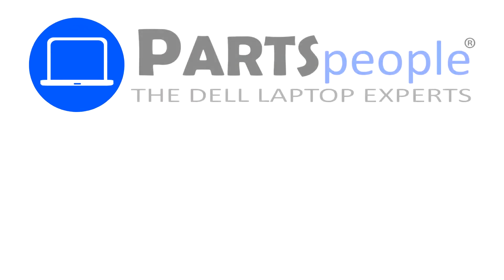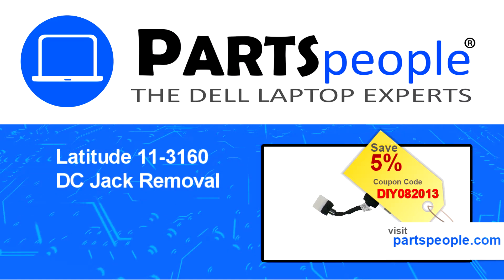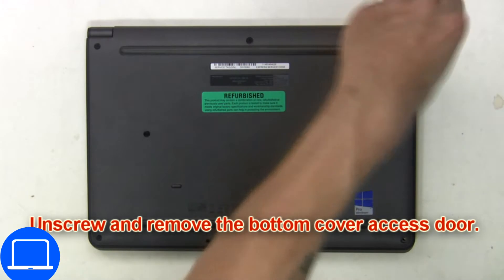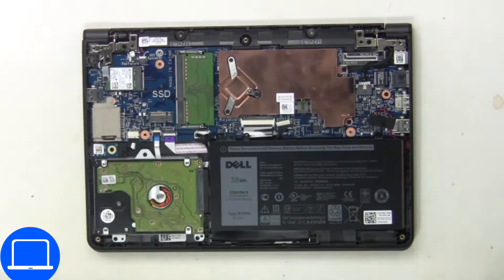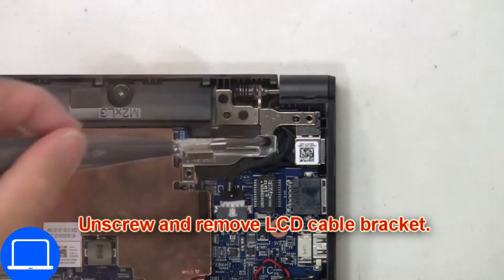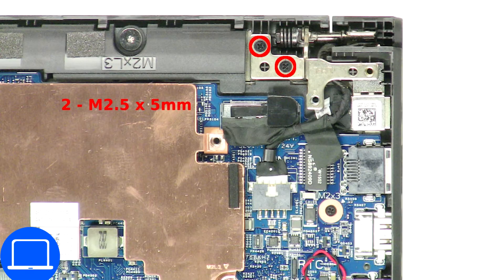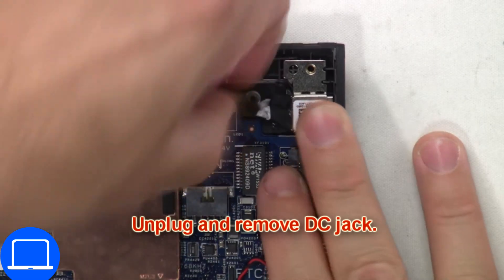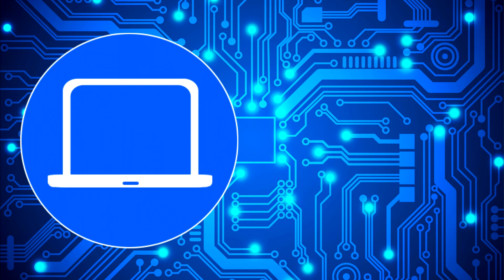Latitude 11-3160 (P21T002) DC Jack How-To Video Tutorial